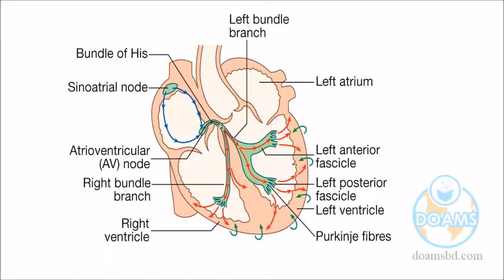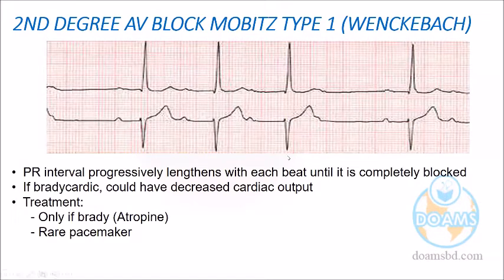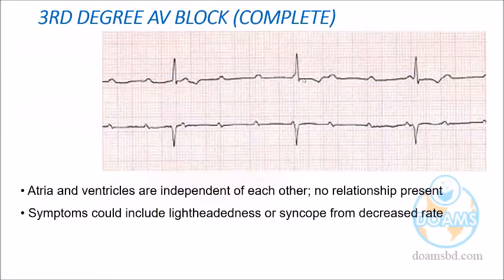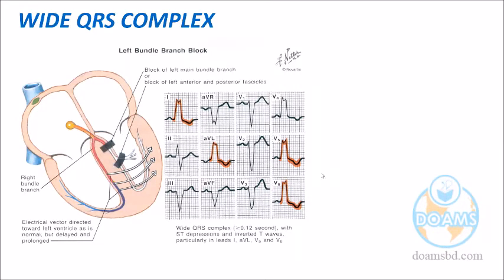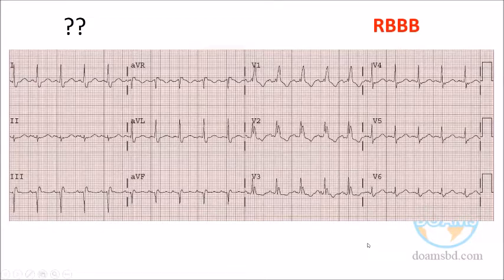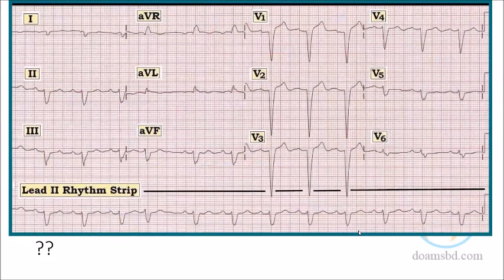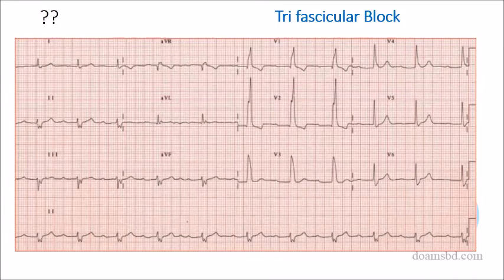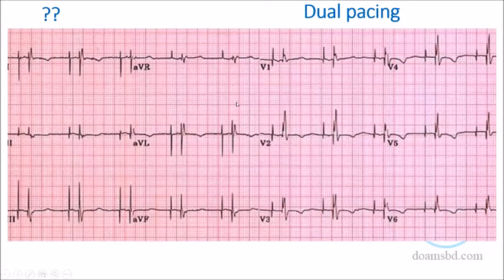ECG Conduction Abnormality English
PROBLEM BASED LEARNING (PBL) in DOAMS
SAVE Your MONEY, SAVE Your TIME
DOAMS BASIC course is a Guidance Course for MRCP (UK), MRCP (I), MRCGP as well as any licensing exam like PLAB, AMC and licensing exam in Middle East countries.
• Teaching HOW to LEARN Medicine

For Regular Question-Answer-Discussion and Update, JOIN FREE according to your course:

(Join ONLY one group of WhatsApp from Below to give space to others)

MRCGP(INT/ S Asia) Part 1 AKT